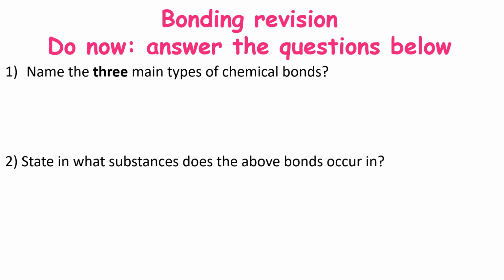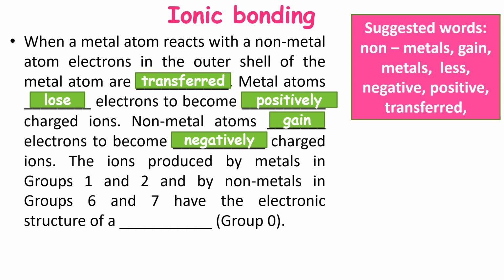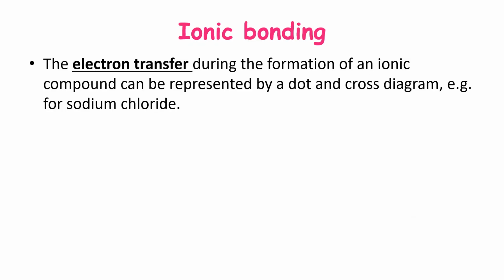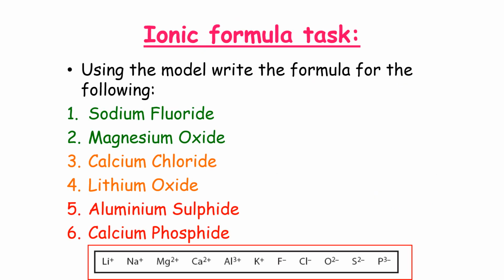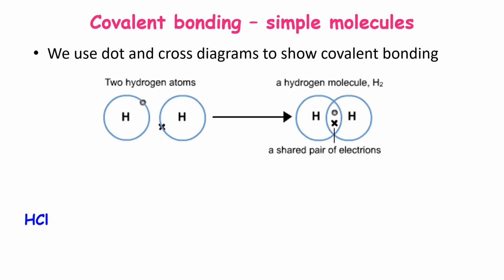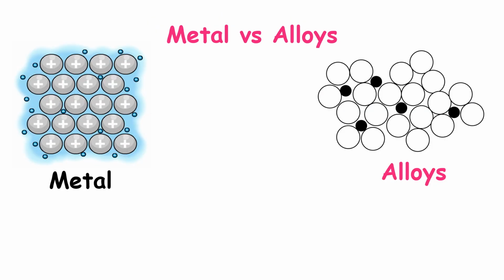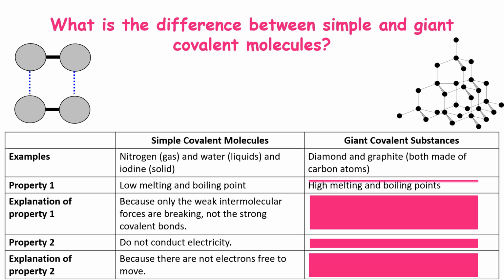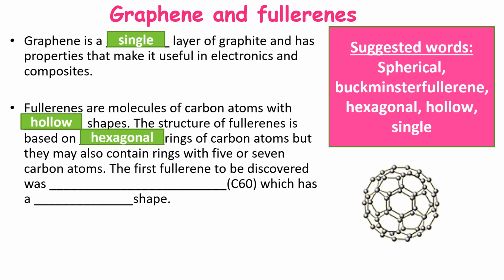Topic 2 Bonding (Miss Ahmed)